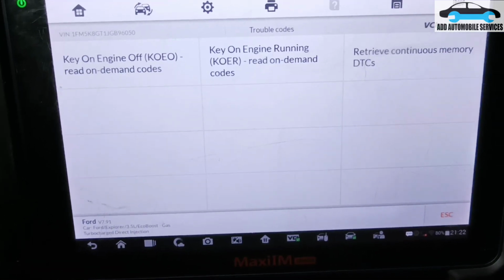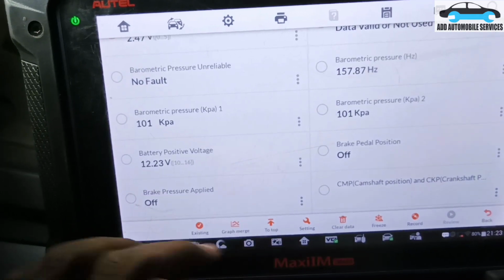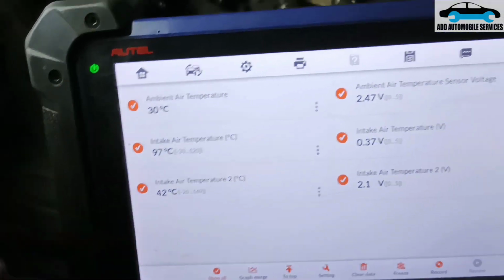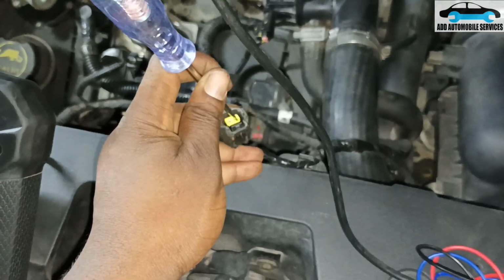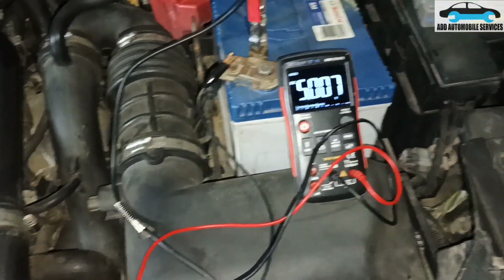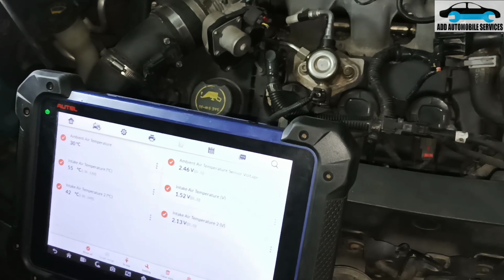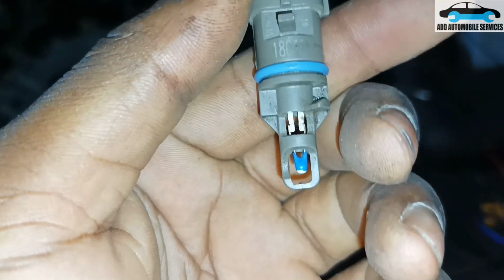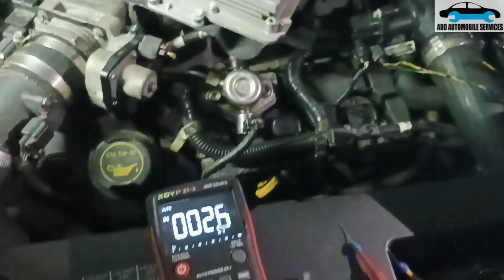Explorer 2019 : temperature sensor performance (what could it be)